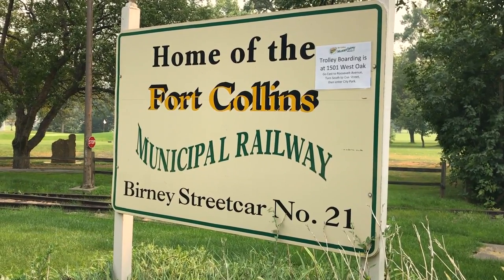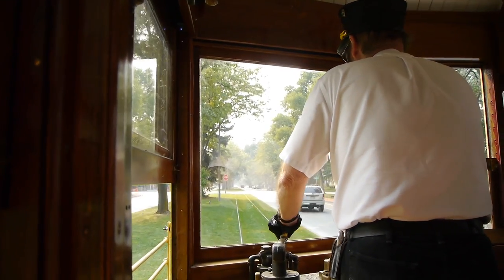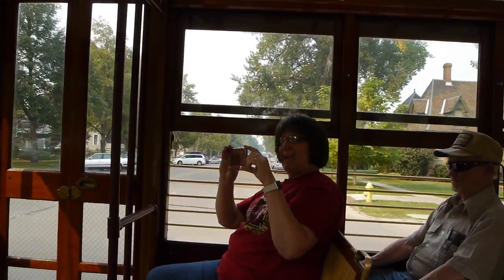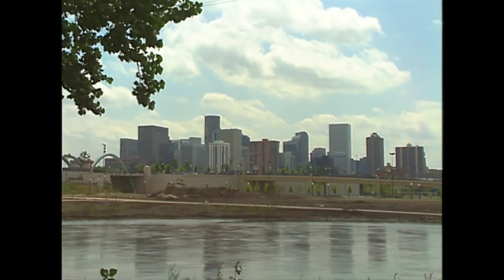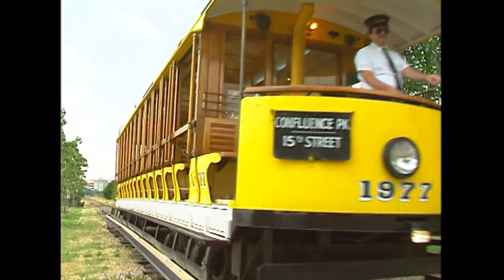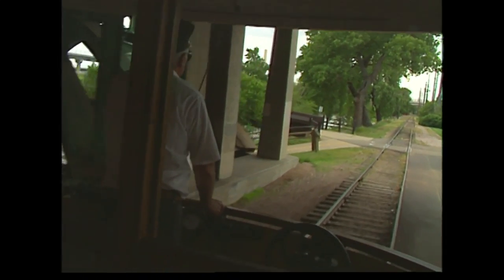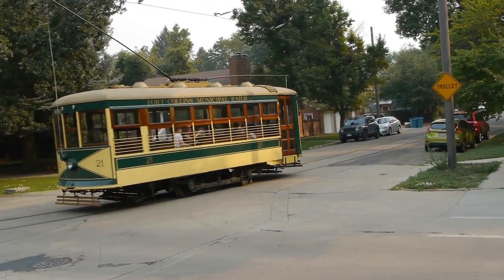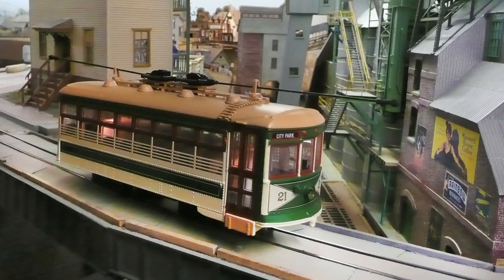The Fort Collins Trolley - The 2017 Narrow Gauge Convention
The Fort Collins Municipal Railway Society organized in 1980 to complete the restoration and rebuild part of the original Mountain Ave. line to run Car 21.
from the web:
A small group of volunteers began restoring Car 21 in 1977. They first moved the car to the old barn on North Howes St. and carefully dismantled it. While the restoration was taking place, the Fort Collins Municipal Railway Society organized in 1980 to complete the restoration and rebuild part of the original Mountain Ave. line to run Car 21. With help from many members and organizations, plus generous support from local businesses, we built a new two-stall barn on West Mountain Ave. and rebuilt most of the west Mountain Ave. line.
The first part of rebuilding was complete by the end of 1984, allowing restored Car 21 to run once again to City Park. The rest of the line was completed over the following two summers and turned over to the City in August 1986. As long-time fan and Society member, Jim Stitzel said at the dedication ceremony: "The Society restored a 1.5 mile-long railway and historic streetcar valued at $2.5 million, and turned it all over to the City at no cost to the City or County." Since then, we've operated the car and maintained the railway at no cost to the City.
Car 21 has since carried over 200,000 riders. The restoration work has won both local and national recognition. The Society remains an all-volunteer effort maintaining the line and operating the car on summer weekends and holidays.